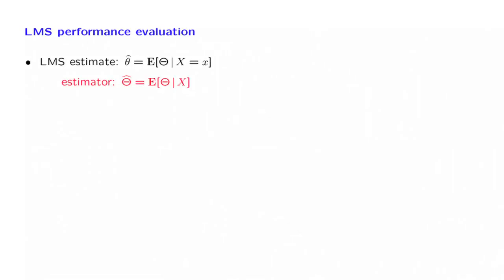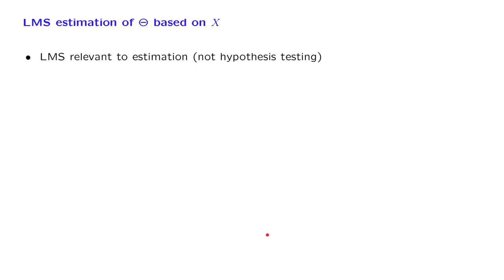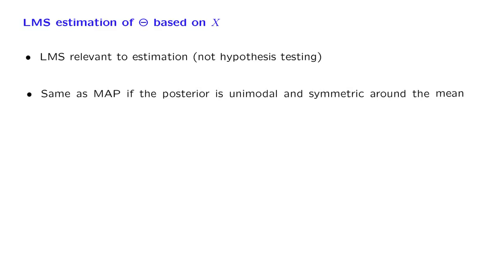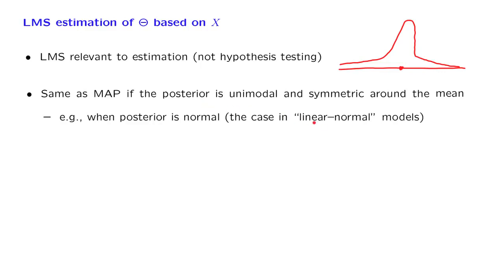L16.4 LMS Performance Evaluation